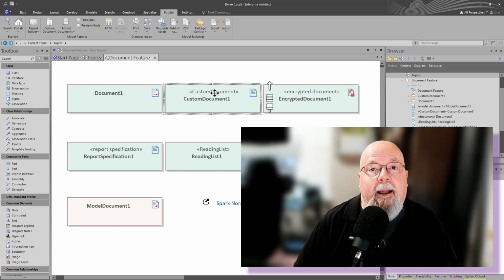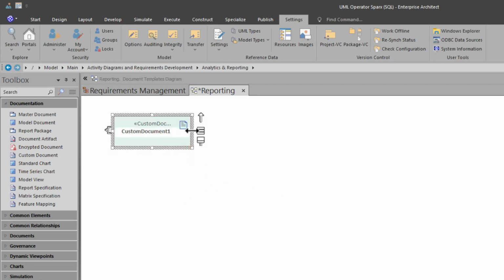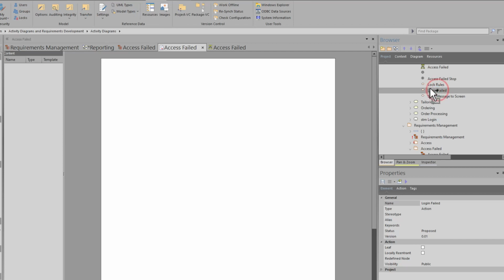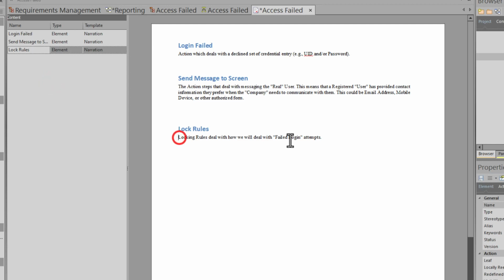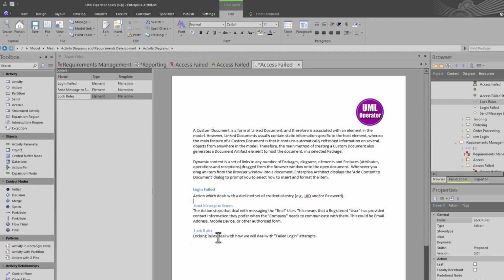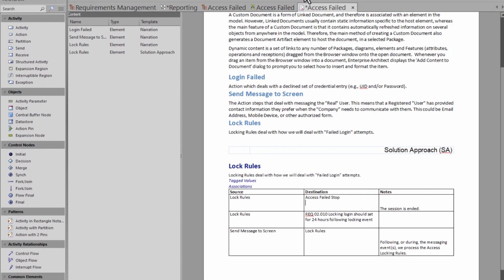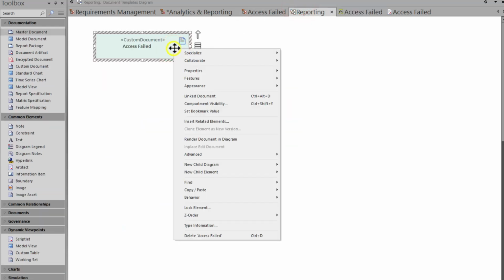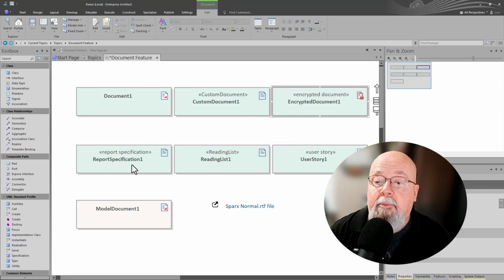Sparx EA Custom Document Reporting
In this EXTRA episode, we will focus on Custom Document element, one of many Document element types that can be used in Sparx Enterprise Architect (EA). This element provides the ability to build custom conversations around model elements that can be used across your projects, Model Libraries, and more.

Chapters

0:00 - Intro
2:16 - Getting Started
4:02 - Subject Focus
6:02 - Updating Content
7:02 - Continued Customization
7:55 - Apply Styling
9:49 - Content Management
12:47 - Managing Views and Discussions
13:46 - Print Options
14:44 - Wrap Up